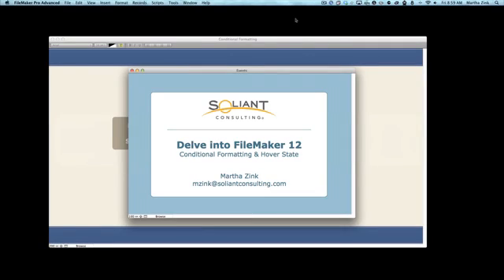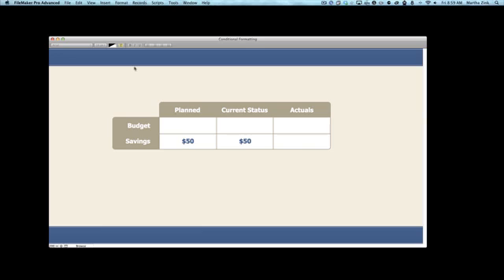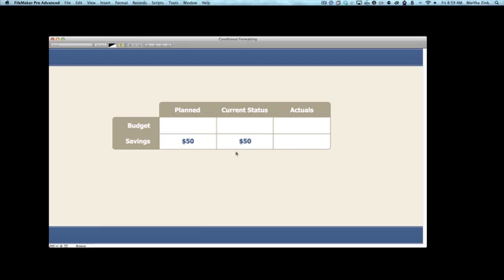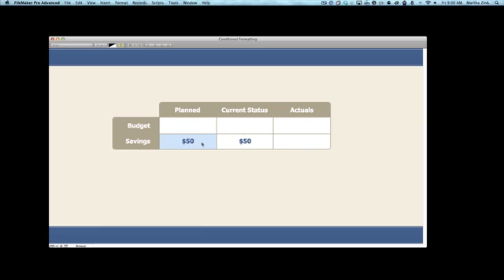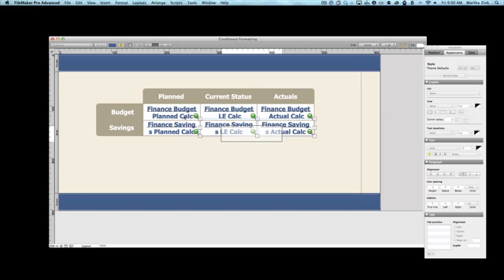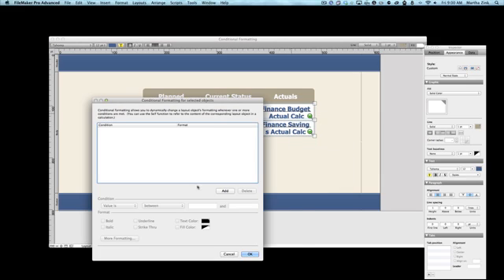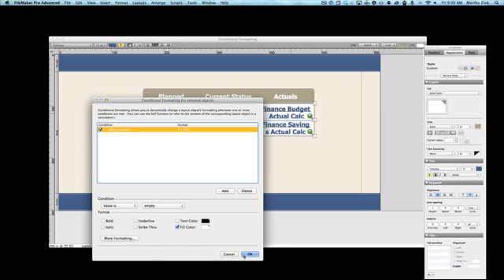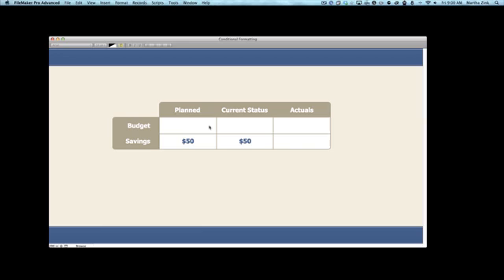Delve into FileMaker 12 - "Conditional" Hover State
In this video, Martha Zink shows how to take advantage of the fact that Conditional Formatting trumps the Hover State in FileMaker Pro 12!